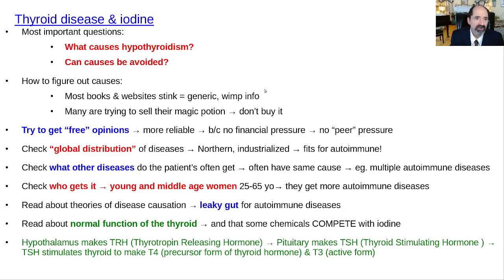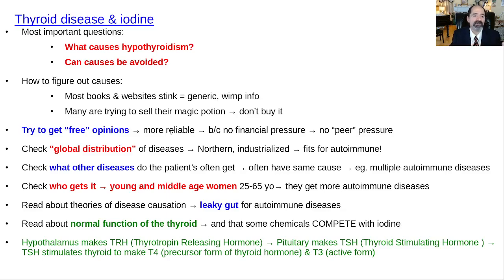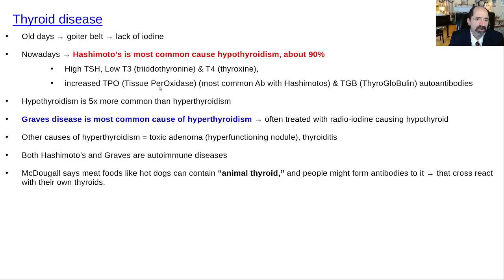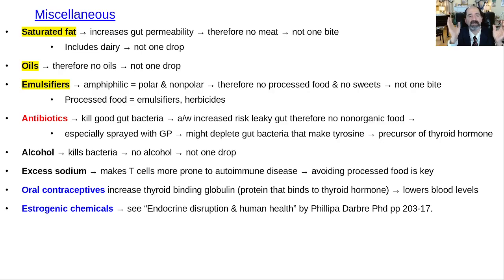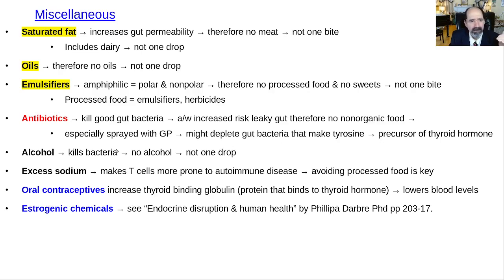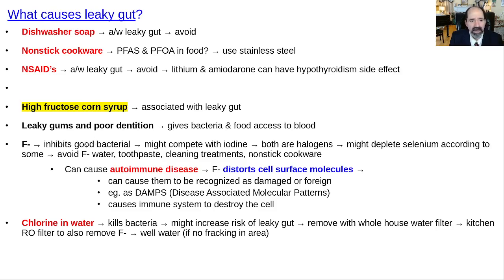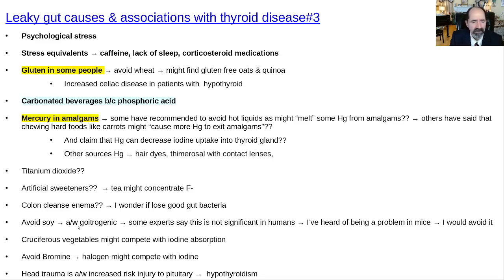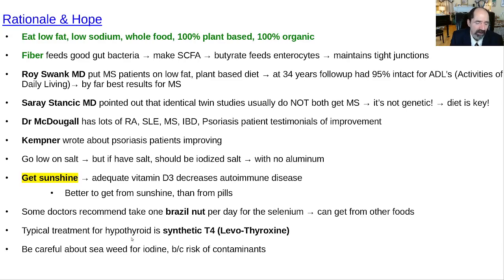Hypothyroid, Hashimoto, Hyperthyroid, Graves, how to avoid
Autoimmune thyroiditis, hypothyroidism.  Thyroid disease.  Thyroid replacement medications.  Thyroxine. Halogens. Thyroid goiter.